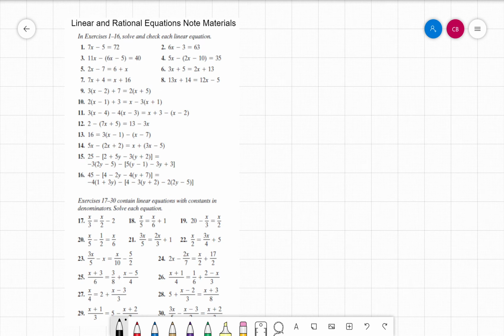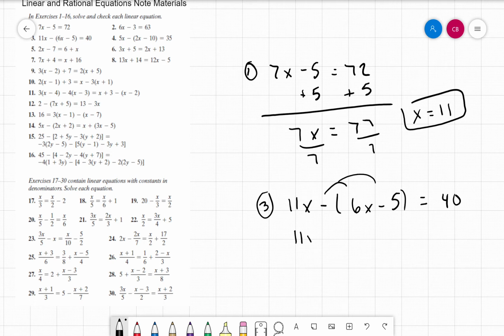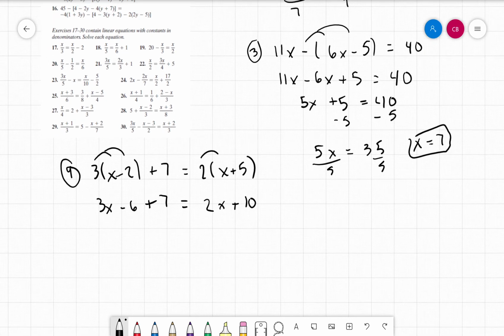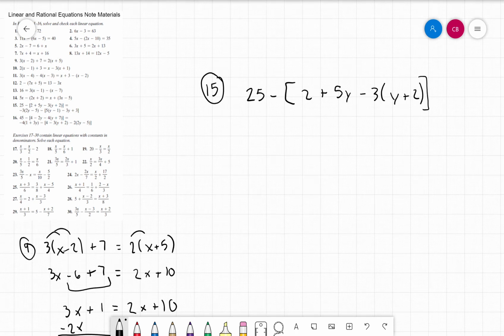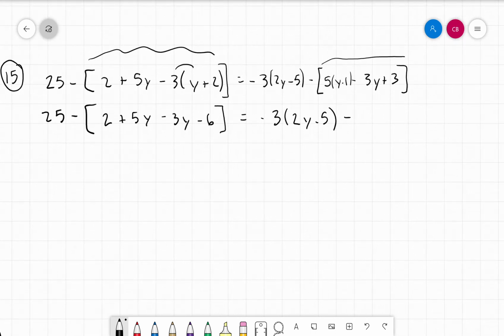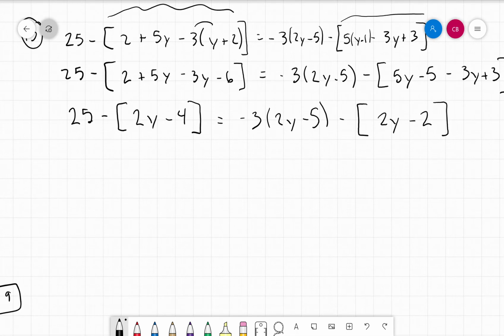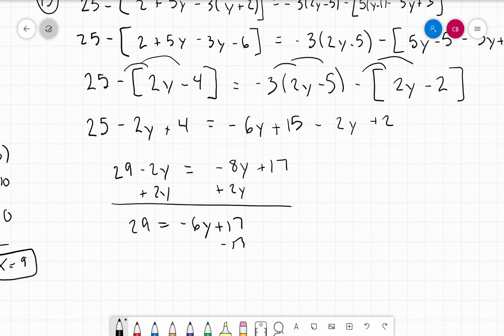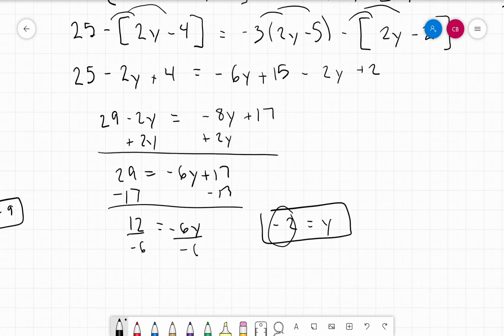Linear Equations Part 1